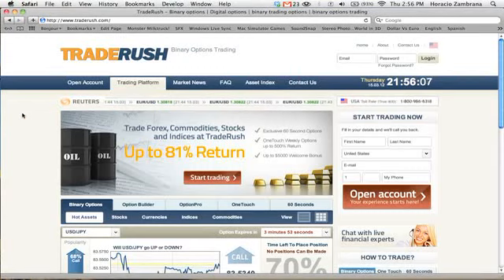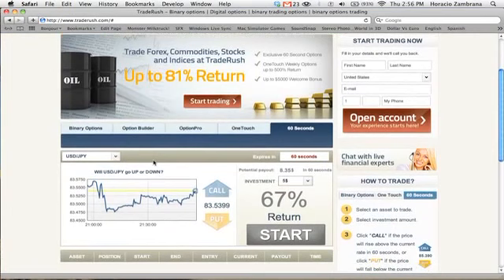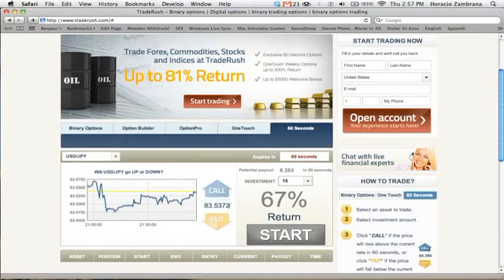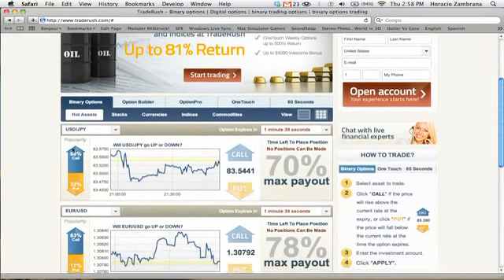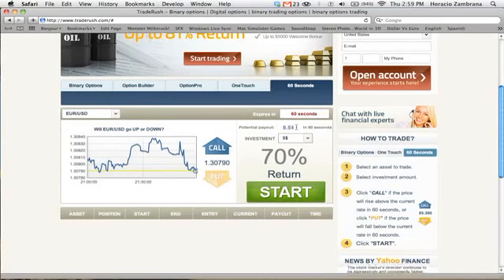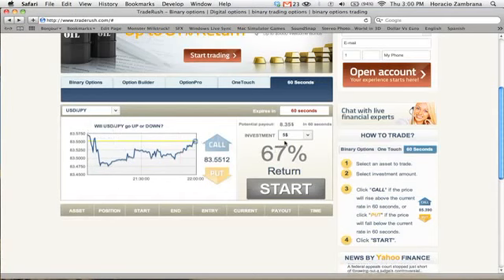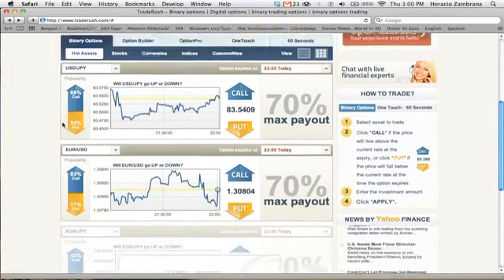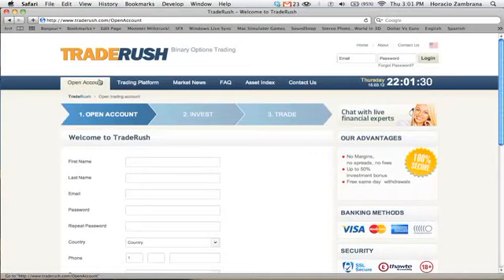Make Money Online Every 60 Seconds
There are many choices provided in the program, among them the popular 60 second choice and come back of up to 82%. By using their binary options stage, you will see just how simple it is to deal with stocks and commodities. Other elements of the site are factual time stats, PPC, pixel tracking and keyword website tracking. The intend of this Trade Rush review is to underline the features of the podium and other features associated with binary options brokers to the readers so that they can make an informed verdict.

binary options, options, binary options trading